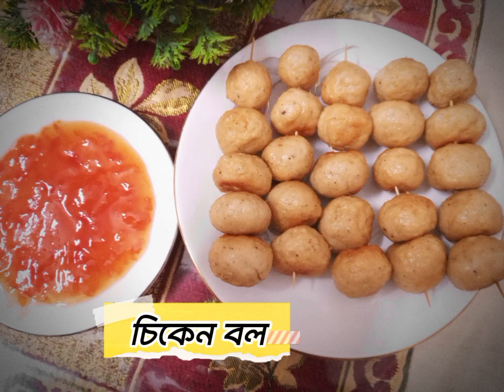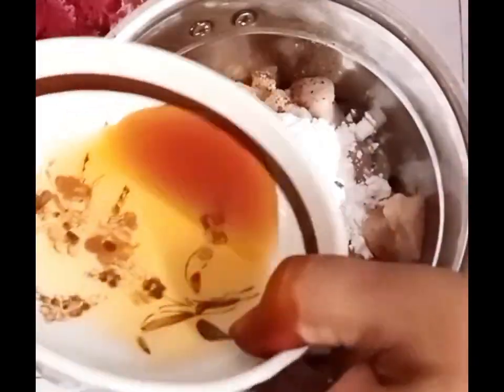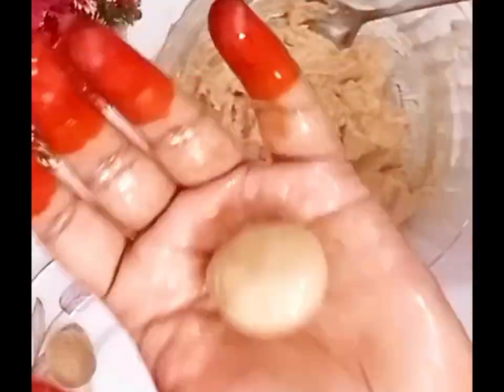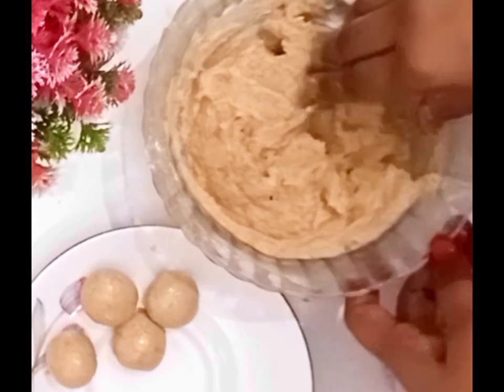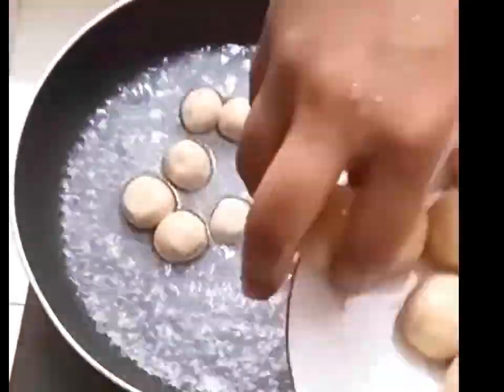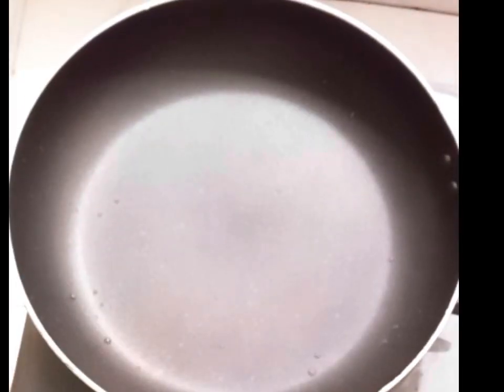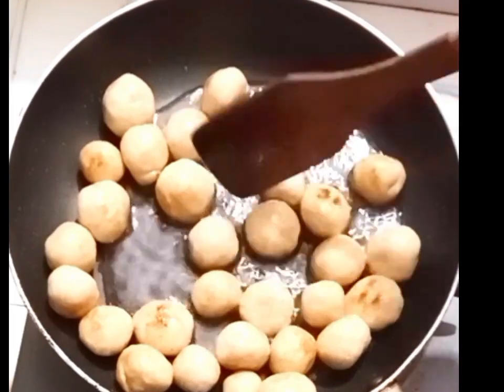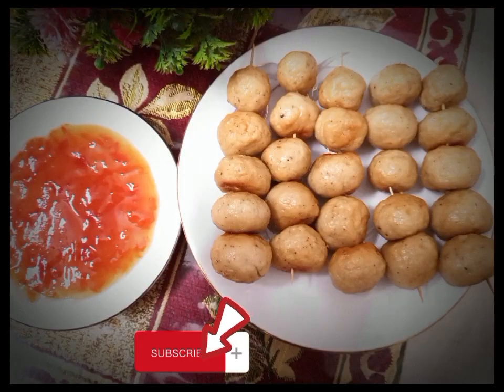CPস্টাইলে পারফেক্ট চিকেন বল রেসিপি। চিকেন বল রেসিপি।# how to make chicken ball recipe.😋😋😋🥰